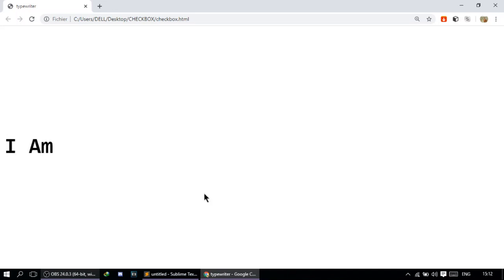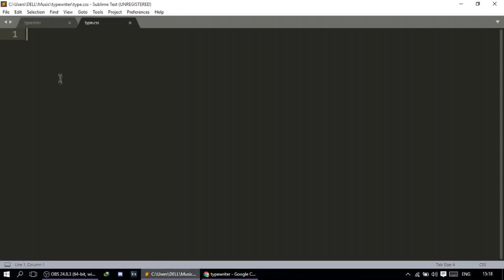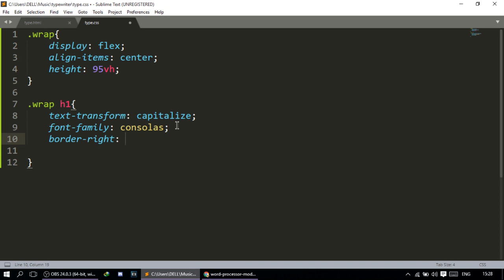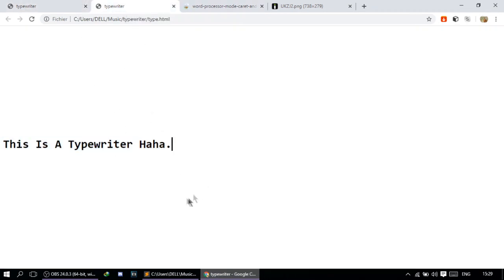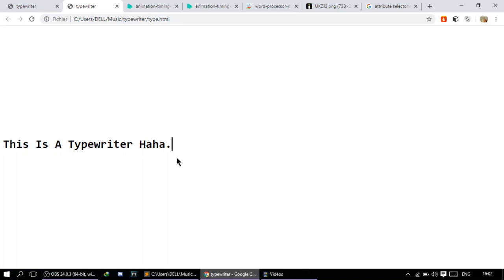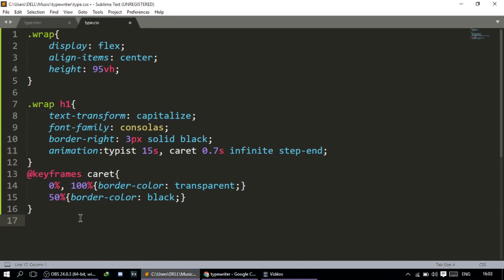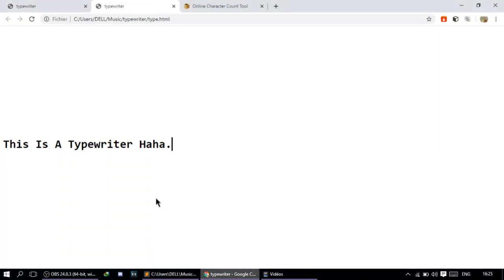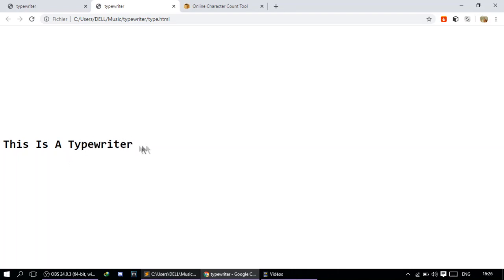Typewriter Effect CSS | [EXPLAINED]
How do you  make a Typewriter effect using only HTML and CSS with no javascript, no plugins  only css., well i got you with my explanation bud ;)

NOTE: this effect can't be unfortunately applied in multi-line.